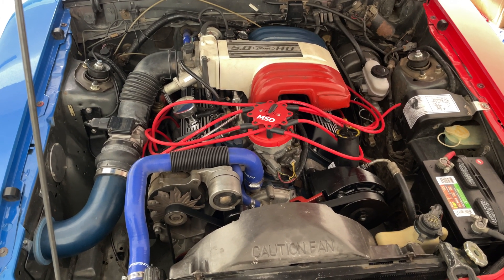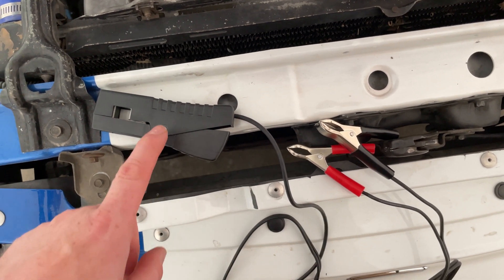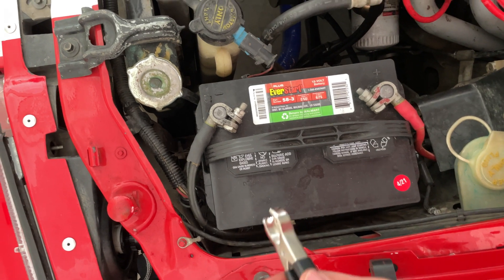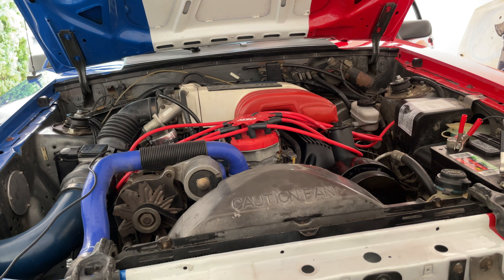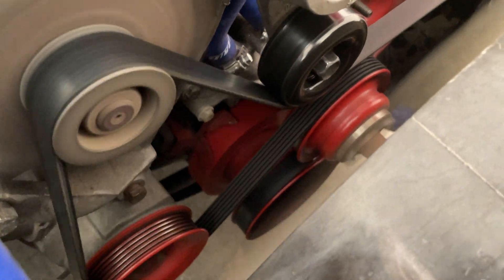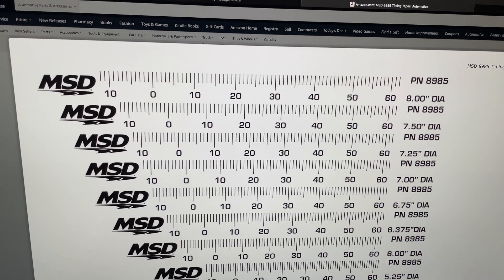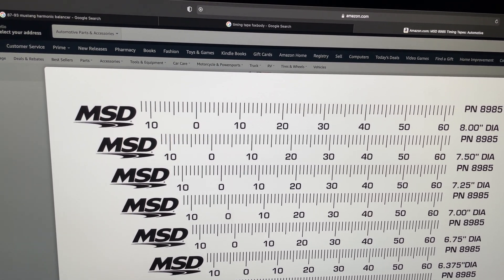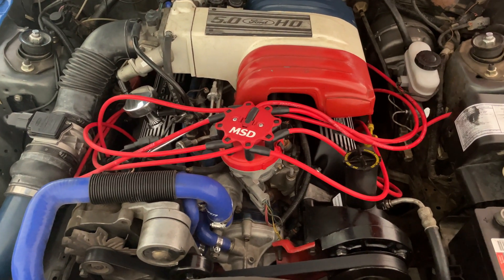How to set the Timing on an 87-93 Foxbody Mustang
This video explains the fundamentals as well as the in depth process of setting the timing on any 87-93 Foxbody Mustang.